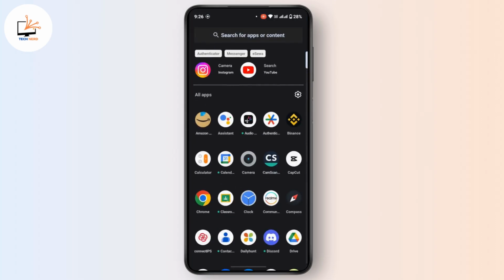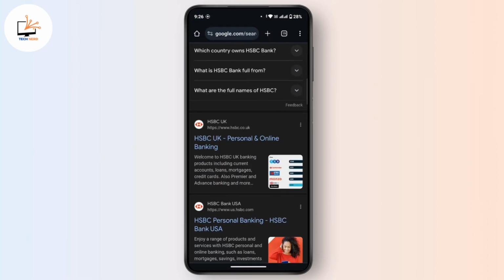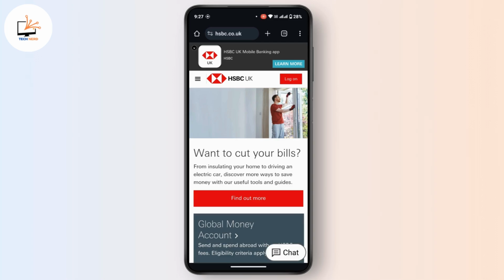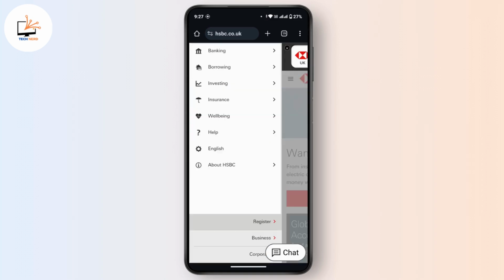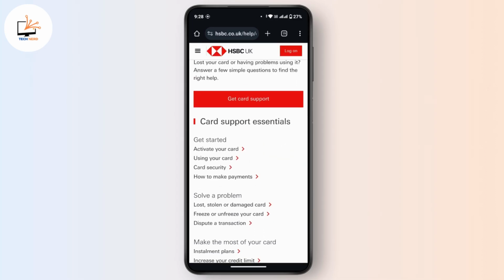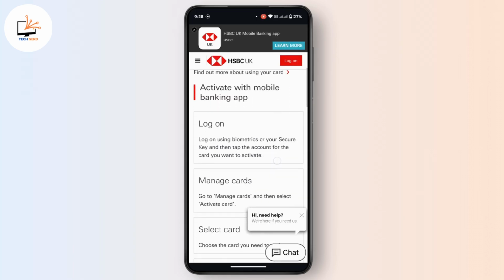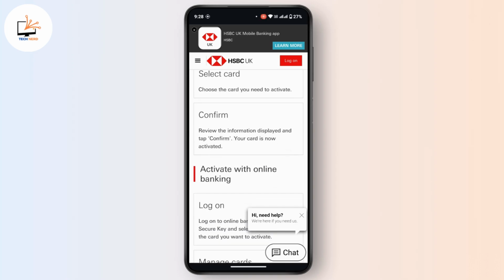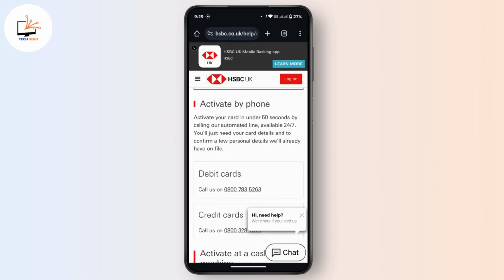How to activate HSBC debit card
"Learn how to activate your HSBC debit card with ease in this step-by-step tutorial. Whether you're activating your card for the first time or need to do it via the HSBC mobile app, we've got you covered!

In this video, you'll discover how to activate an HSBC debit card. You'll also learn how to activate an HSBC credit card online and how to use the HSBC mobile banking app for activation.

Timestamps:
0:00 Introduction
0:20 Step 1: Accessing Your HSBC Account
0:45 Step 2: Navigating to Card Activation
1:15 Step 3: Completing the Activation